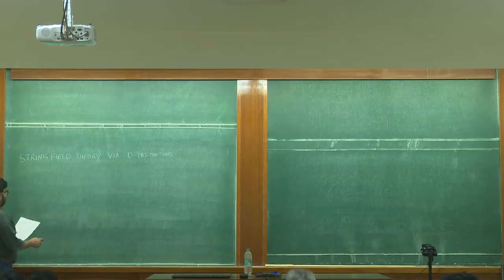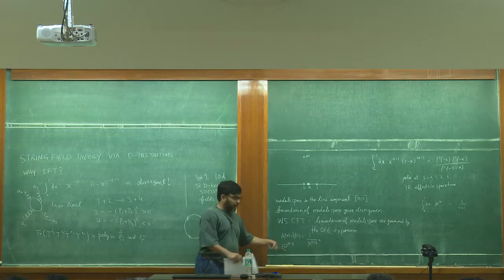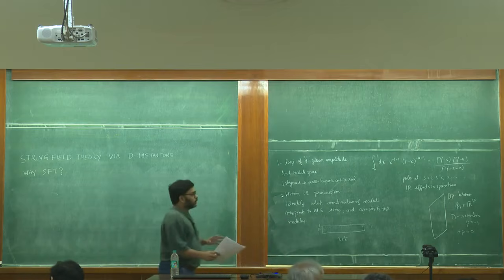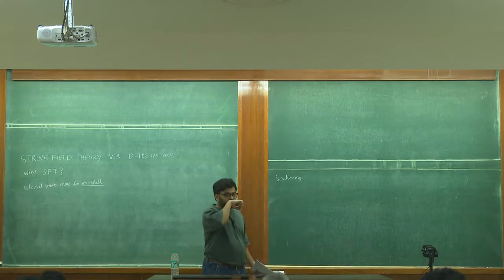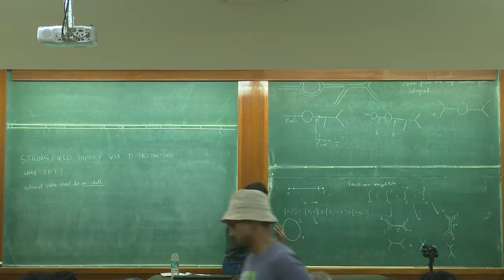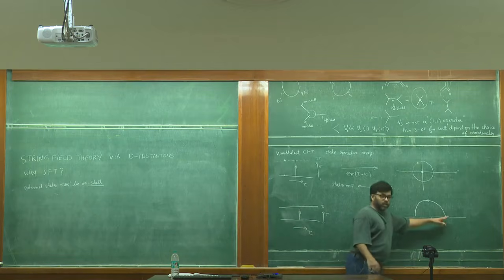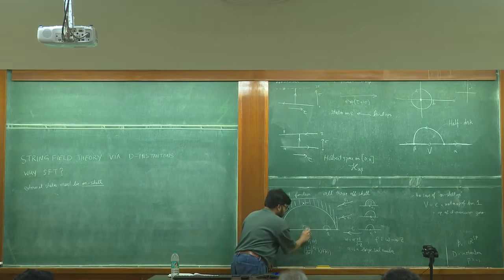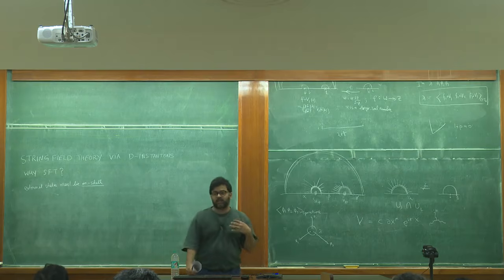Raghu Mahajan (ICTS): A Hands-on Introduction to String Field Theory via D-instantons - Lecture 1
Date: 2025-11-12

String theory amplitudes, written as integrals over appropriate moduli
spaces, are often divergent (even though this point is not often emphasized in textbooks). These divergences are physical and related to infrared effects in target space. The systematic procedure of doing perturbation theory in a way that allows us to deal with these infrared divergences properly is called string field theory. In this series of lectures we will focus on ZZ-instanton-induced amplitudes in the bosonic minimal string and discuss the infrared divergences that arise in that context. We will focus on the computation of three specific string graphs --- the empty annulus, the disk with two closed string insertions, and the annulus with one closed string insertion --- and show how the systematic string field theory procedure produces finite answers that agree with predictions from dual matrix integrals and KPZ scaling.